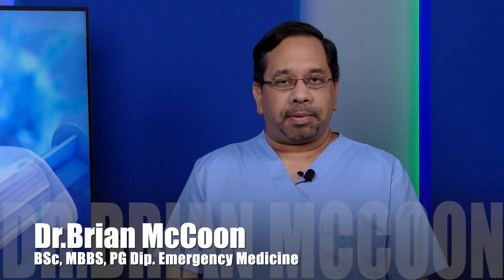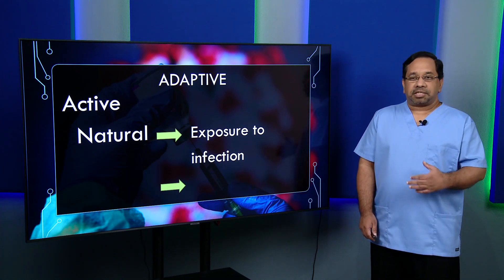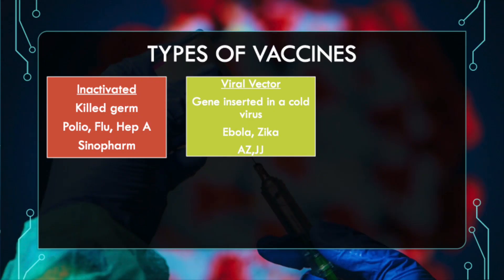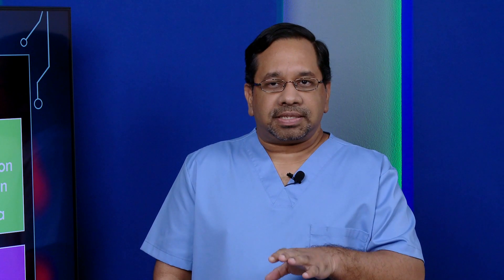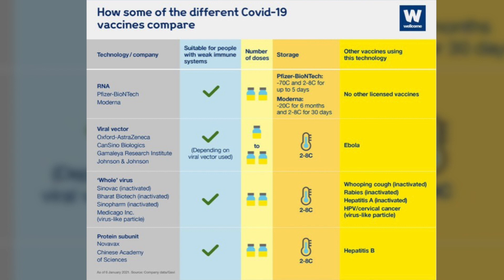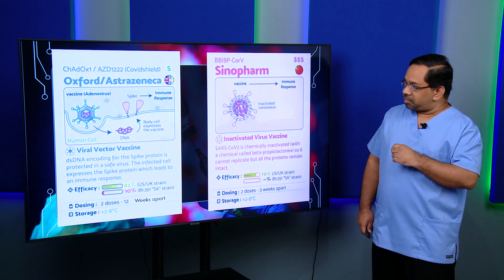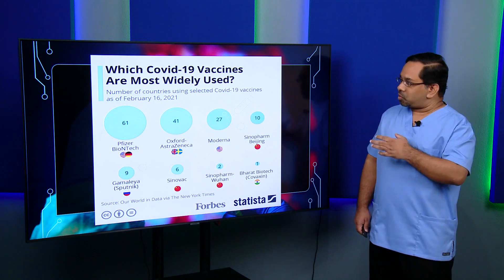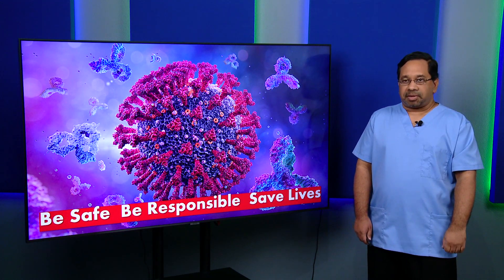Vaccine Facts with Dr. Brian McCoon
Short Video to clear up ambiguity concerning the Covid-19 Vaccines